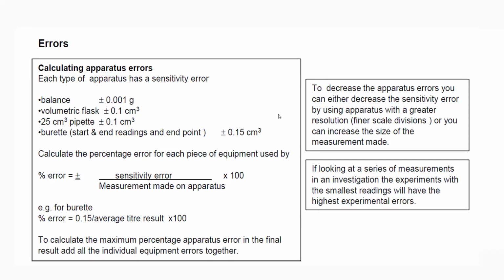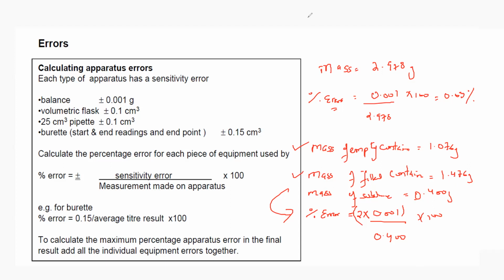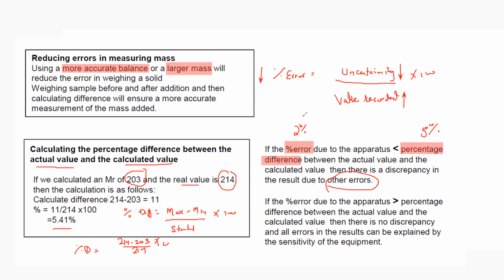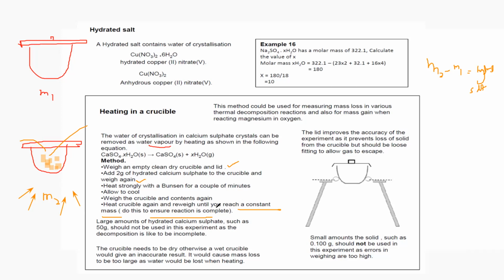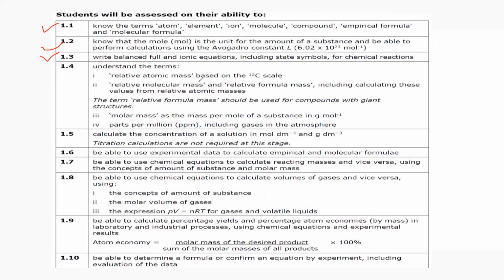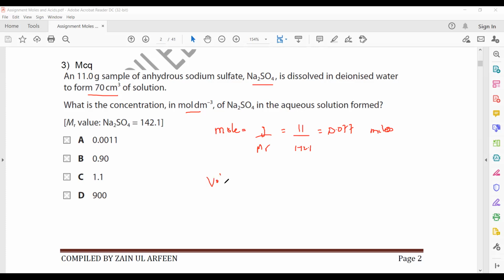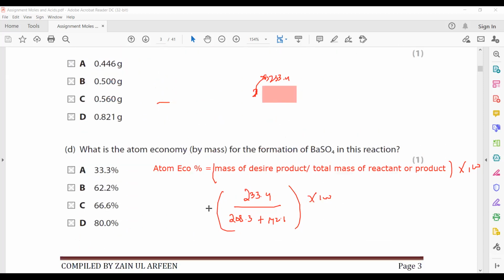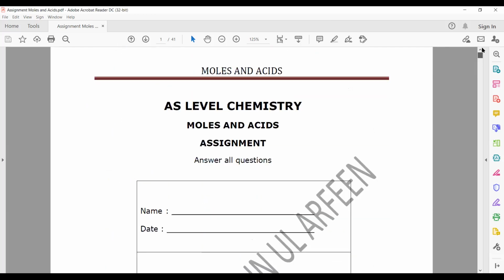Percentage Error and Percentage Difference IAL As Chemistry Unit 1 Lecture 4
Lecture 4 : Percentage Error and Percentage Difference
1.1 know the terms ‘atom', 'element', 'ion', 'molecule', 'compound', 'empirical formula'
and 'molecular formula’
1.2 know that the mole (mol) is the unit for the amount of a substance and be able to
perform calculations using the Avogadro constant L (6.02 x 1023 mol-1)
1.3 write balanced full and ionic equations, including state symbols, for chemical reactions
1.4 understand the terms:
i ‘relative atomic mass’ based on the 12C scale
ii ‘relative molecular mass’ and ‘relative formula mass’, including calculating these
values from relative atomic masses
The term ‘relative formula mass’ should be used for compounds with giant
structures.
iii ‘molar mass’ as the mass per mole of a substance in g mol-1
iv parts per million (ppm), including gases in the atmosphere
1.5 calculate the concentration of a solution in mol dm−3 and g dm−3
Titration calculations are not required at this stage.
1.6 be able to use experimental data to calculate empirical and molecular formulae
1.7 be able to use chemical equations to calculate reacting masses and vice versa, using
the concepts of amount of substance and molar mass
1.8 be able to use chemical equations to calculate volumes of gases and vice versa,
using:
i the concepts of amount of substance
ii the molar volume of gases
iii the expression pV = nRT for gases and volatile liquids